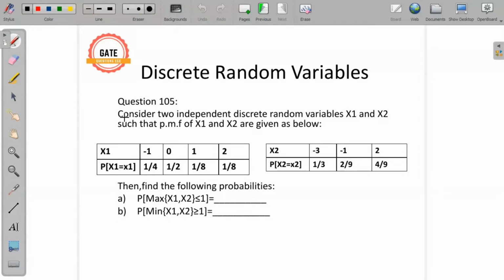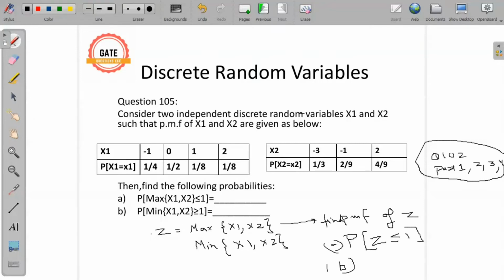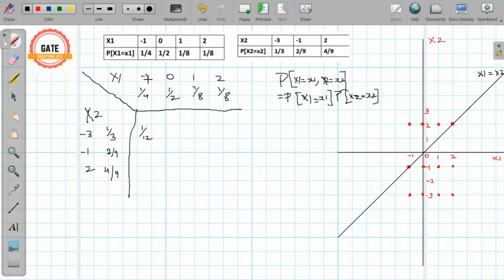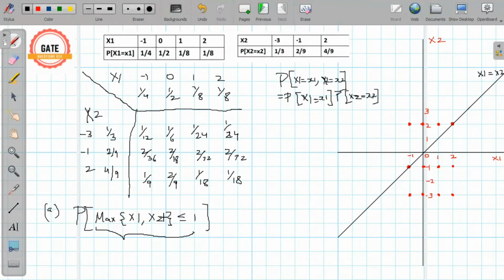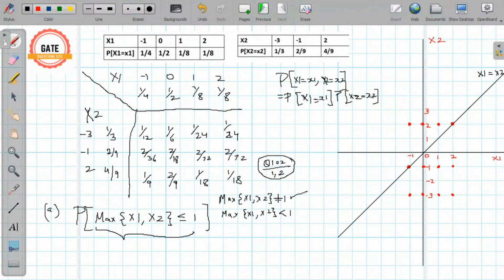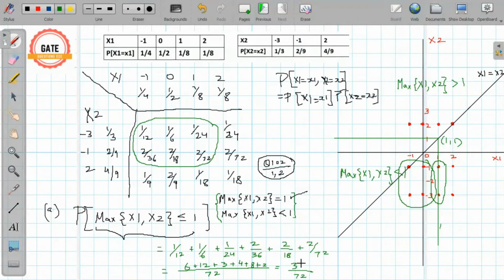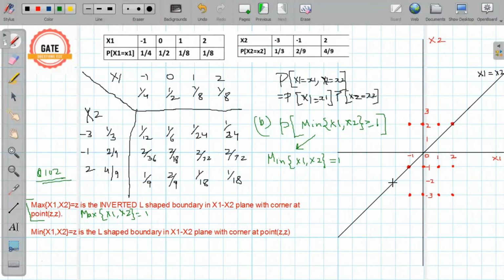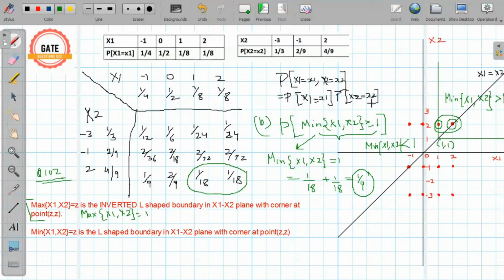Discrete randomvariables Q105 Maximum and Minimum of independent random variables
Topics covered:
Shortcut to find the probability of Maximum of 2 random variables and Minimum of 2 random variables.